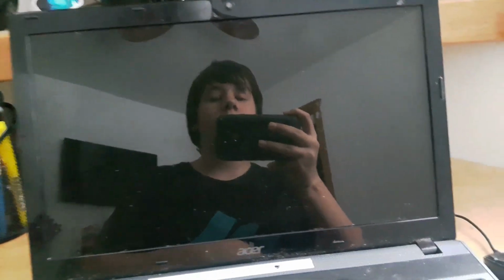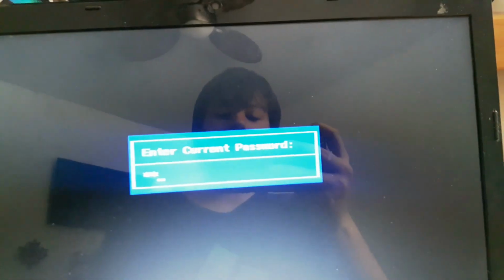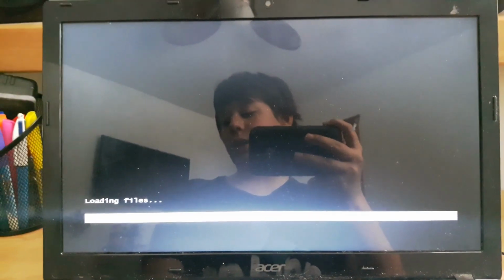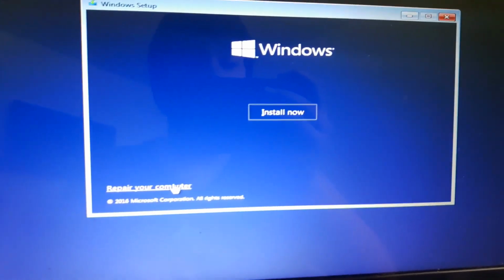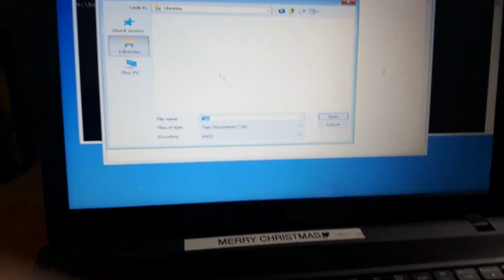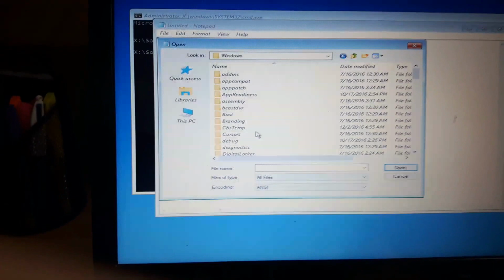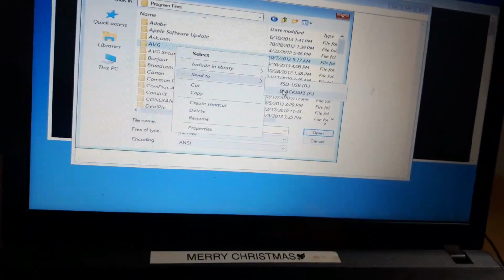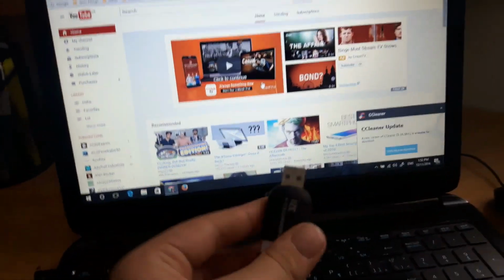How to- Recover Data from a Laptop Without Removing the Hard Drive or Using Another Computer